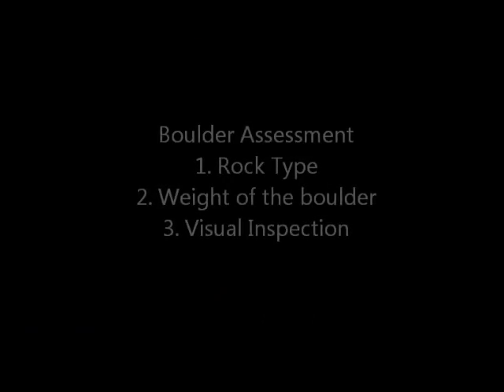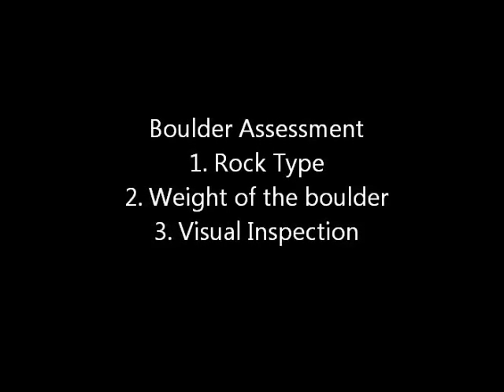Top Rope Anchors (Boulder Assessment)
In this video we discuss how to assess a boulder as part of your top rope anchor system from a geological standpoint. For more information on our course visit our